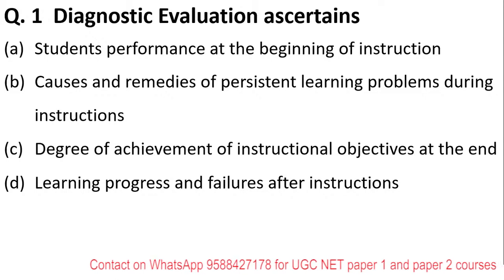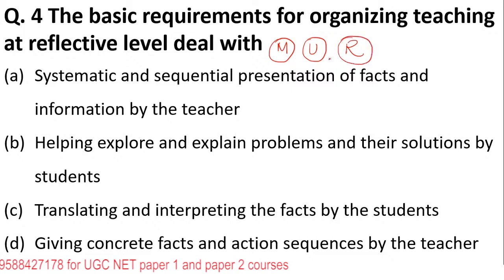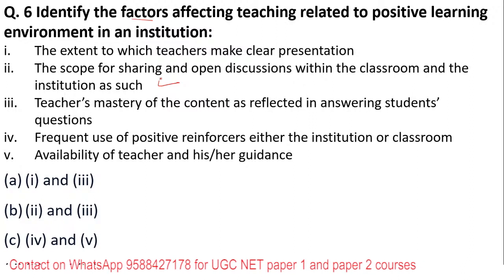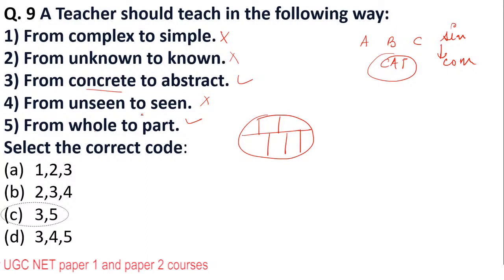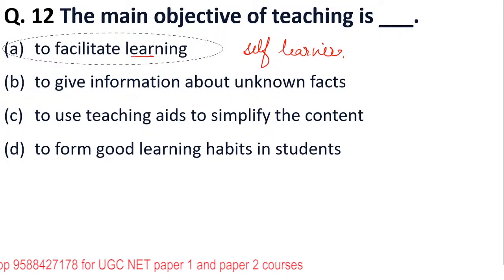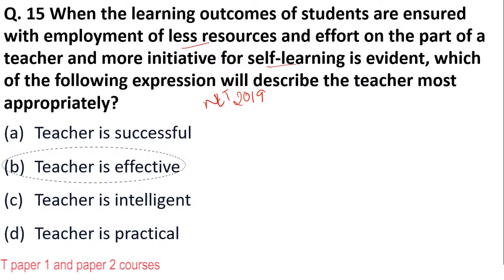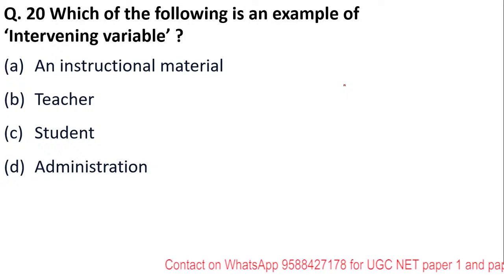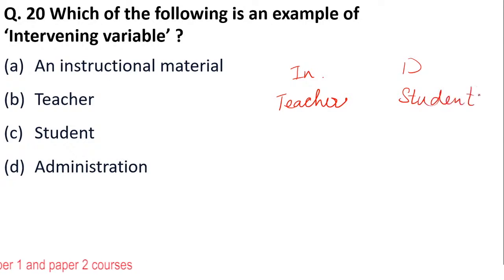Teaching Aptitude mcqs you should NOT miss for upcoming GSET exam